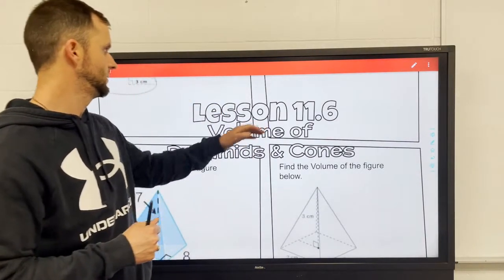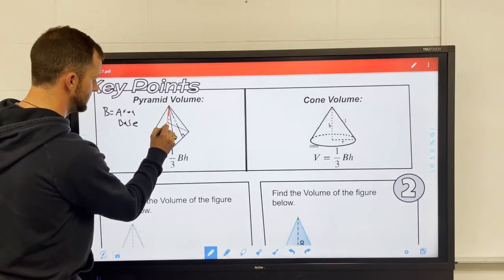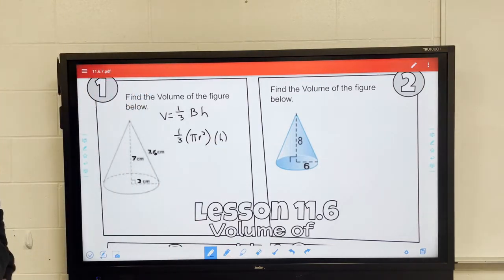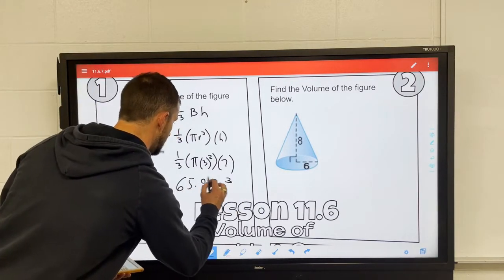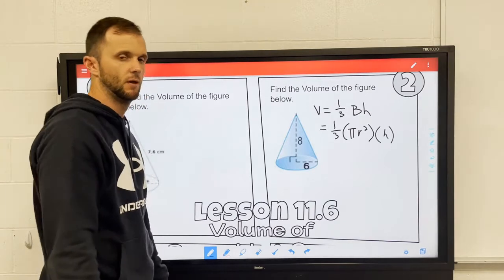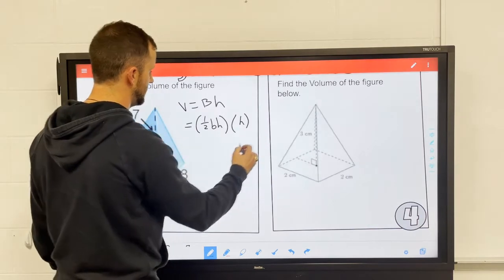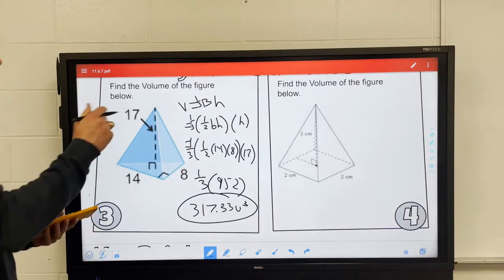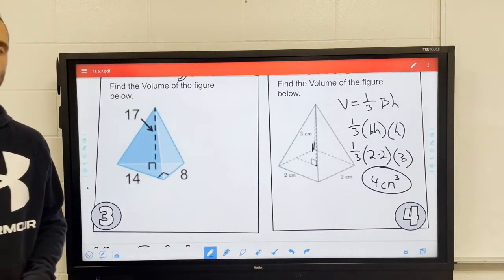11.6 Volume of Pyramids and Cones